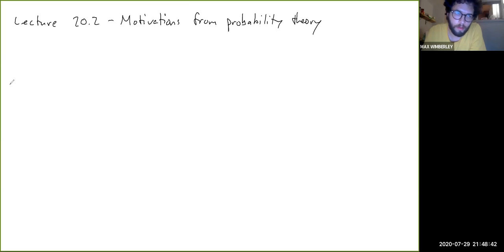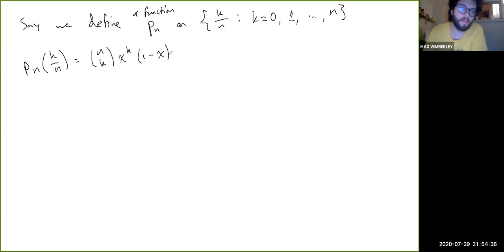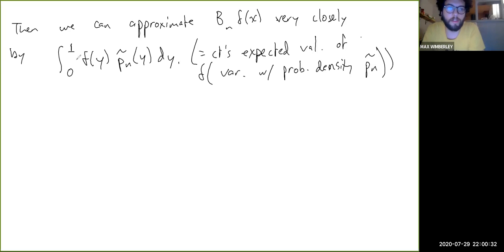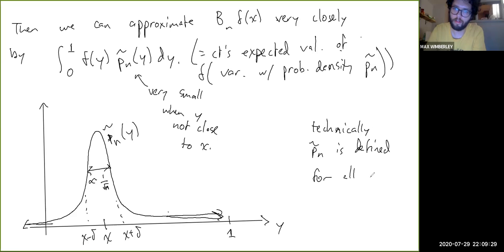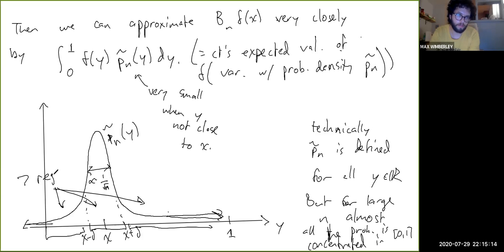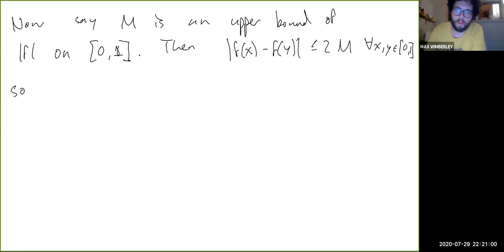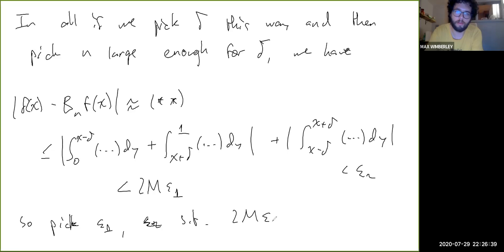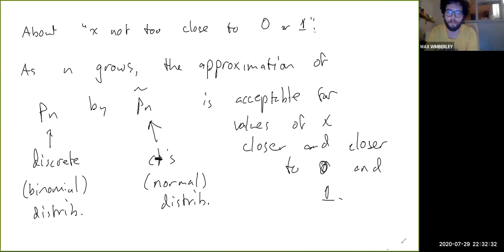Lecture 20.2 - Motivation from Probability Theory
In this video we look at how we can interpret the Bernstein polynomials as giving the expected value of f(X) where X is the average of n independent Bernoulli trials with probability x. Moreover, we look at how we can use the approximation of X for large n as normally distributed with variance proportional to 1/n as a way to develop an idea for a proof that the Bernstein polynomials indeed approximate f.